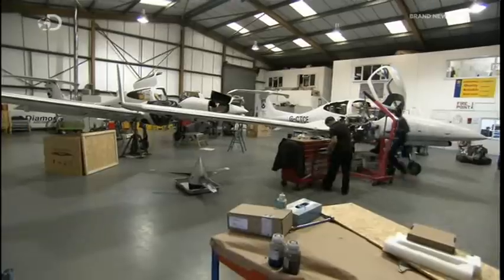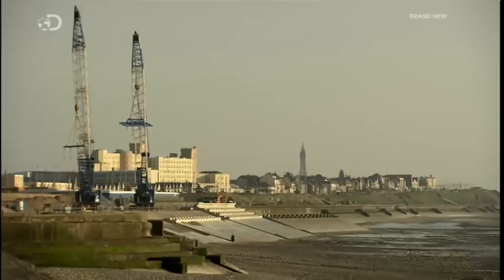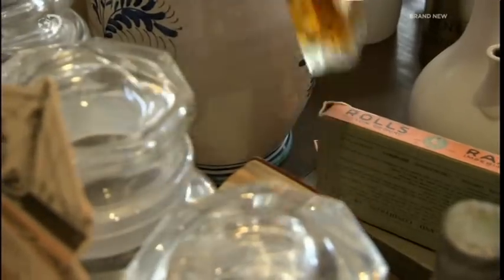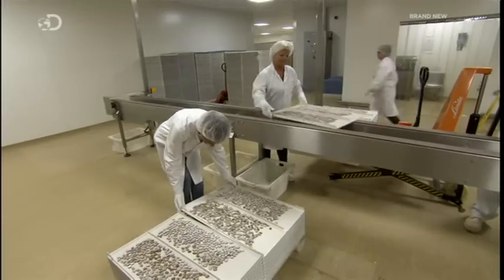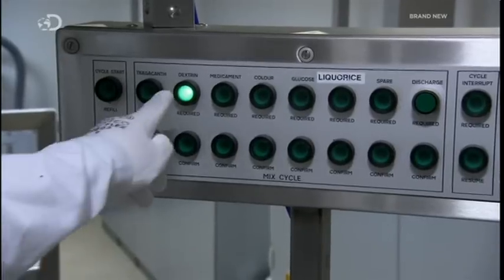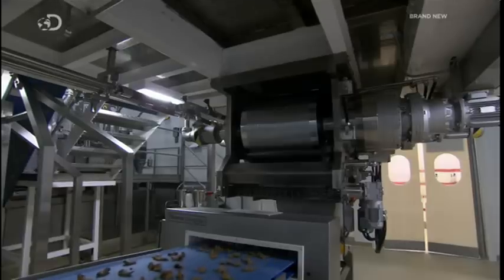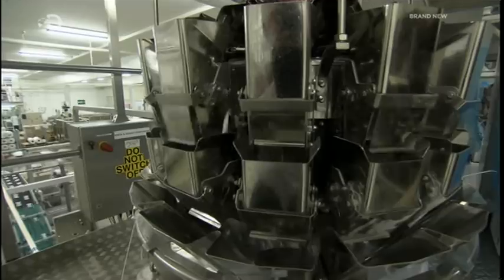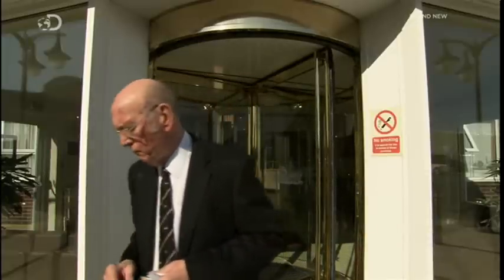Fisherman's Friend How Do They Do It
A clip from the Discovery Channel programme How Do They Do It in which the production of the Original Fisherman's Friend lozenge is advertised
Originally Broadcast 04/12/2015
Copyright lies with the original broadcasters and only been re-published for educational and a factual basis.